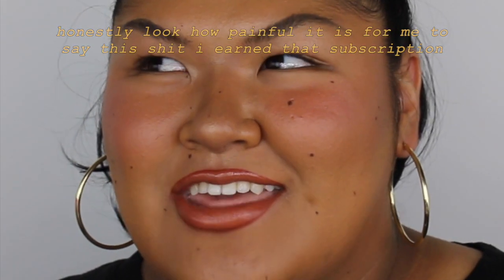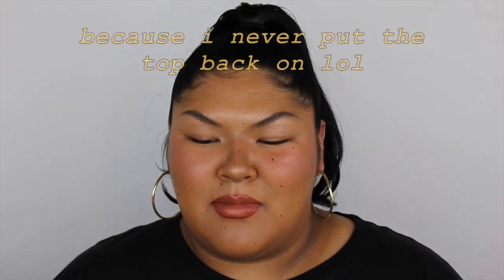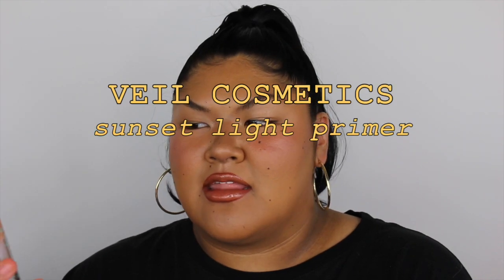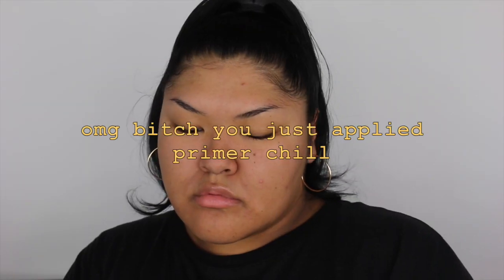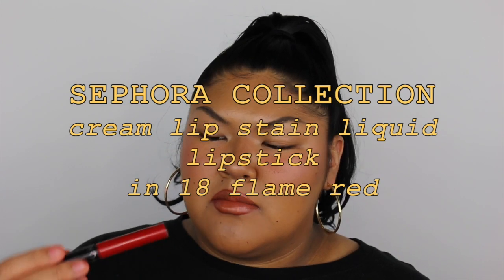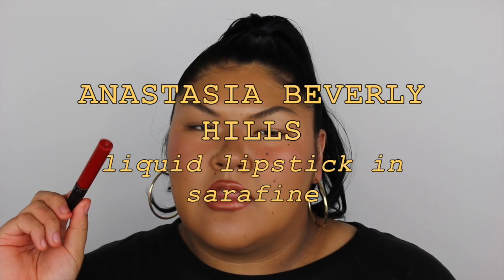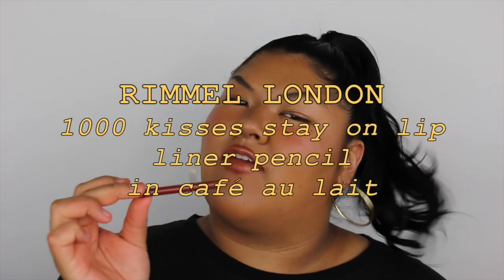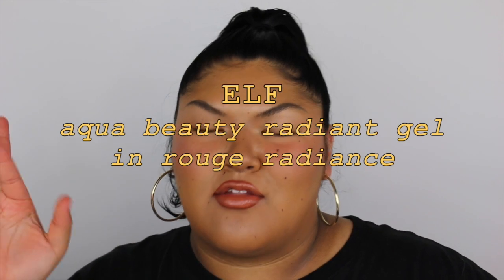PRODUCTS I'VE BEEN LOVING // FALL 2017 | ARTISTRYBRI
It’s been a while since I’ve been able to sit down & talk about makeup - but I’m back to share some of my recent beauty favorites that I have been loving over the past year. All of which are super slept on in the beauty community, so hopefully you all could find some new products to try! x